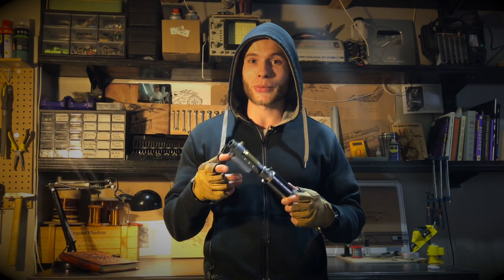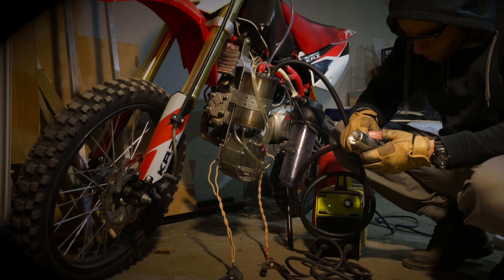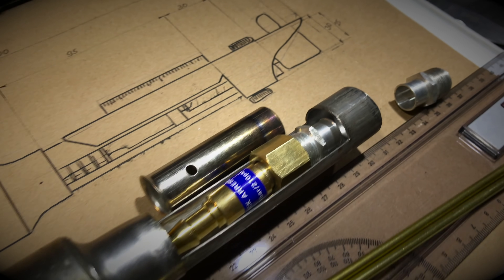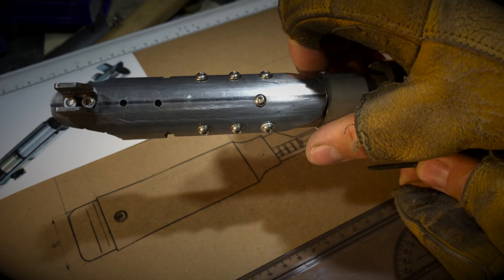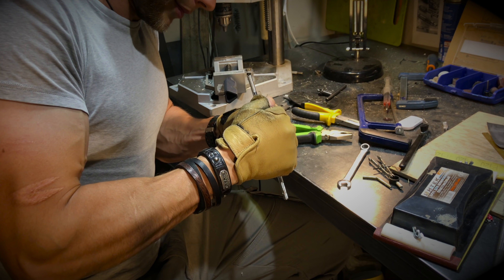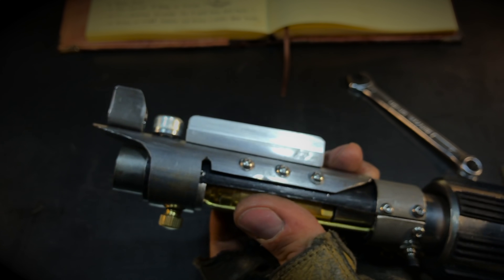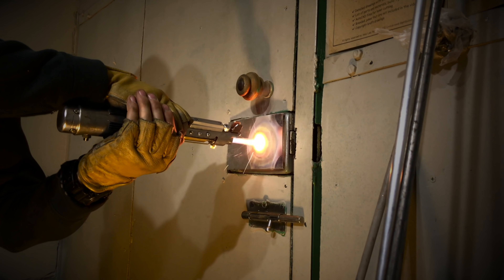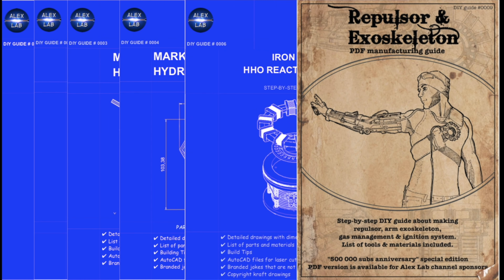First real lightsaber. HHO & high pressure electrolyzer. Guinness World Records approved.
Each Jedi must build his own lightsaber by himself…
So in this video I show you how I made the first real hydrogen lightsaber that actually works!

This is just awesome!

Some sketches of the lightsaber belong to Mr Bradley W. Lewis and Slothfurnace.com.
0:23, 4:25, 0:37, 4:51, 5:05, 5:35
1:30, 2:45, 3:55
for true Star Wars inspiration.
Thank @VadersVault and @OceanicSaberArmory and @BrandonDale for helping me to find the true author of these awesome sketches.

4K Shooting: still my iPhone 7 and my hands)

Dear members!
Thank you for supporting my projects!
Special thanks to Ireces from YouTube Support Team and Susan Wojcicki for a Silver button)

Your Jedi Knight,
Alex Burkan))